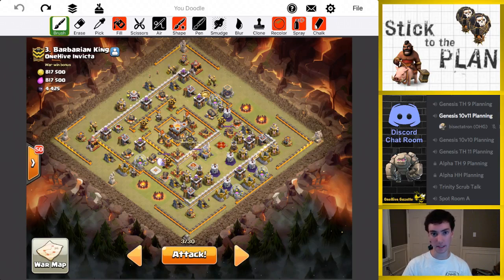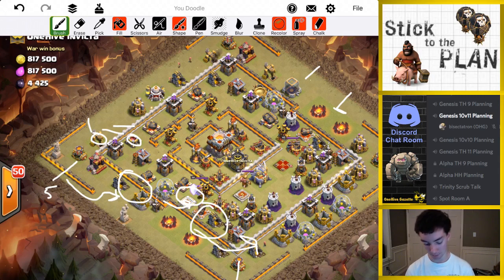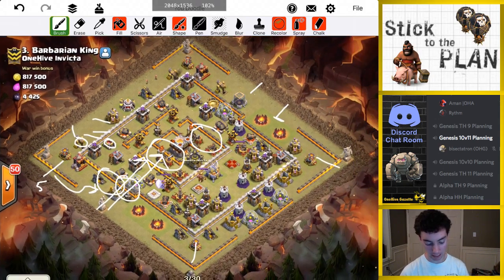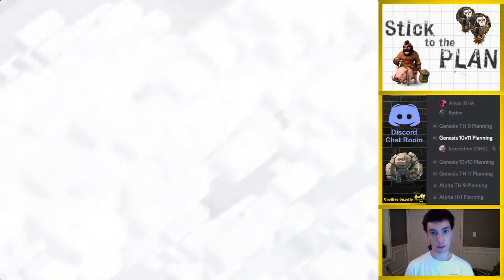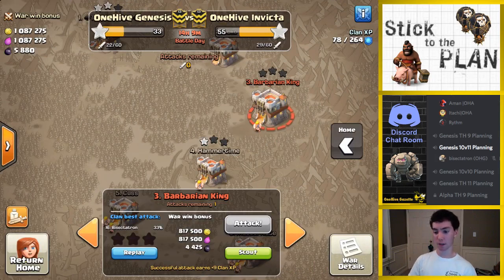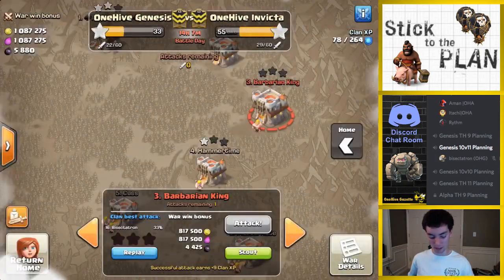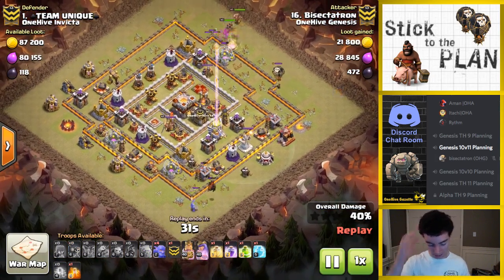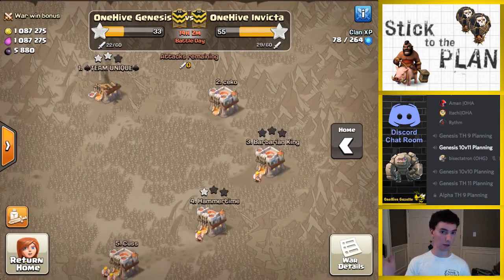Live Attack #68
I try a queen walk dragon attack, attempting to 2-star a town hall 11.

Clash on!